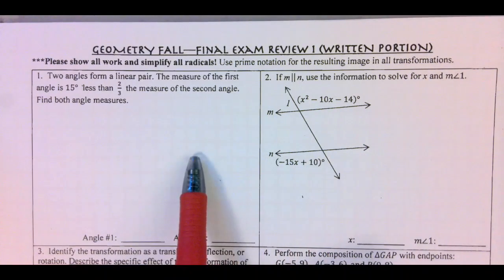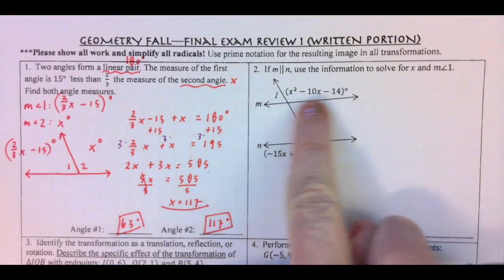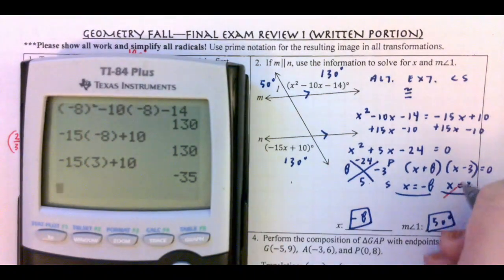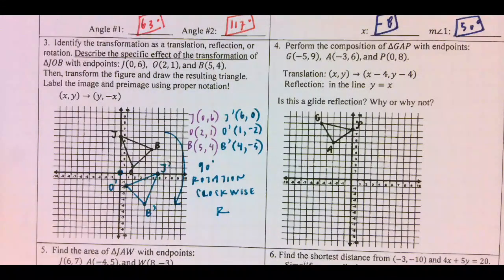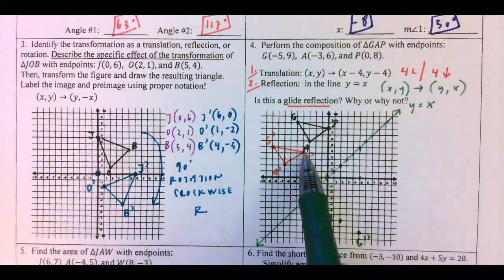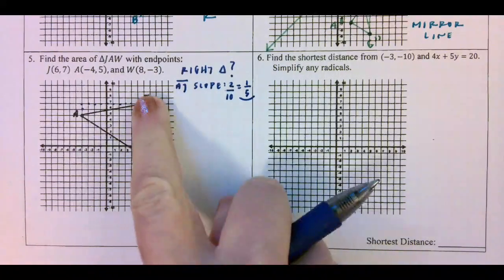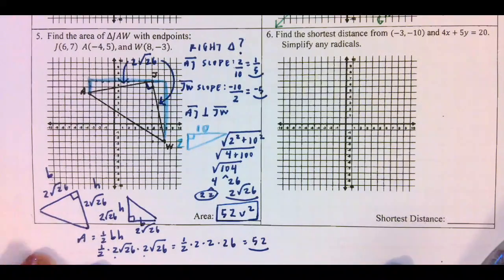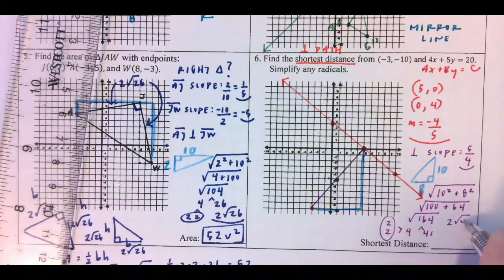Geometry FALL Final Exam Review 1